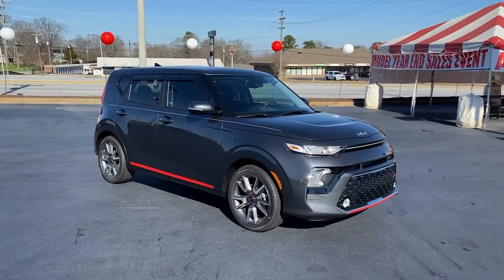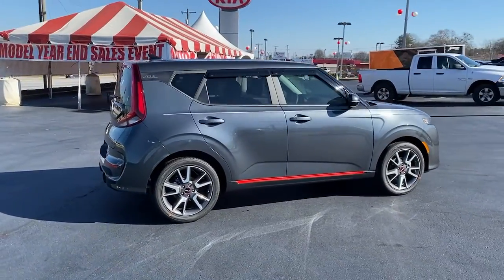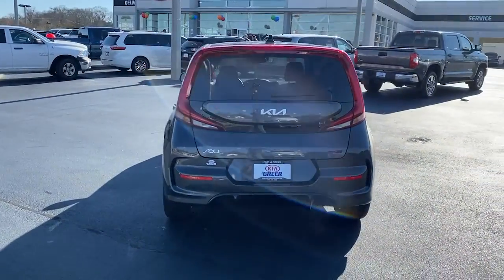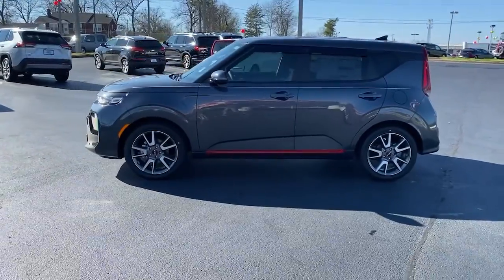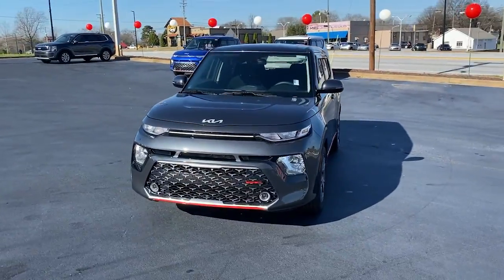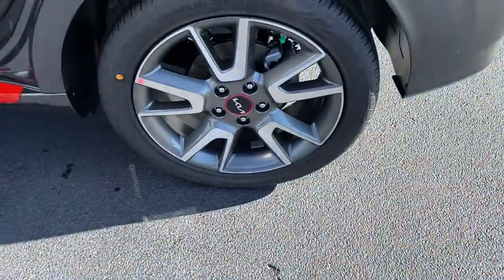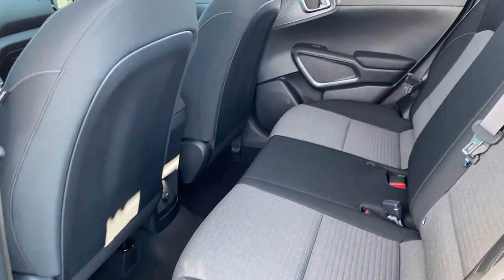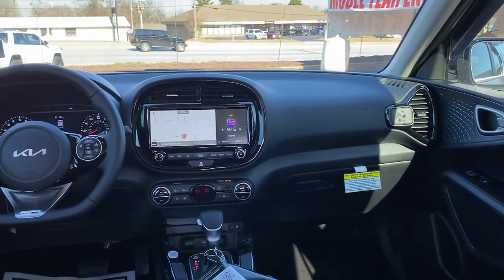2022 Kia Soul Greer, Spartanburg, Greenville, Gaffney, Easley, SC 102931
Gravity Gray New 2022 Kia Soul available in Greer, South Carolina at Kia of Greer. Servicing the Spartanburg, Greenville, Gaffney, Easley, SC area.

14345 E. Wade Hampton Blvd